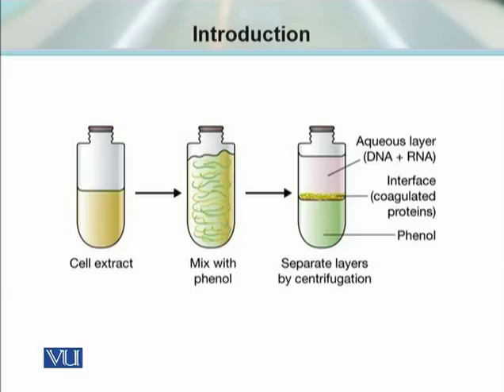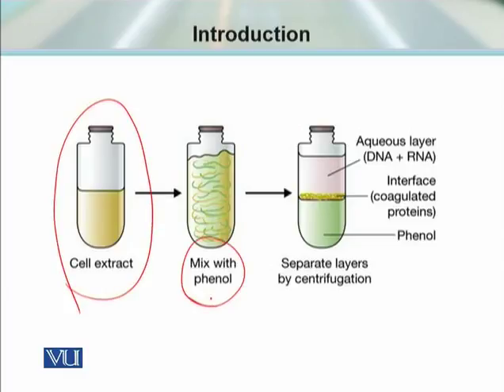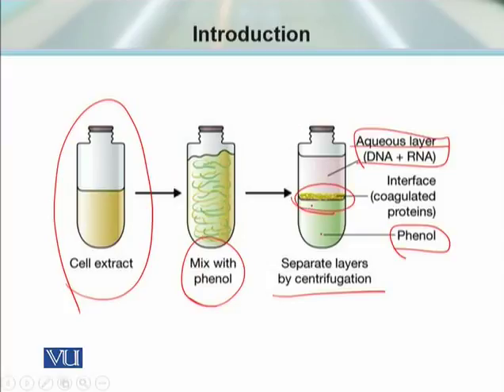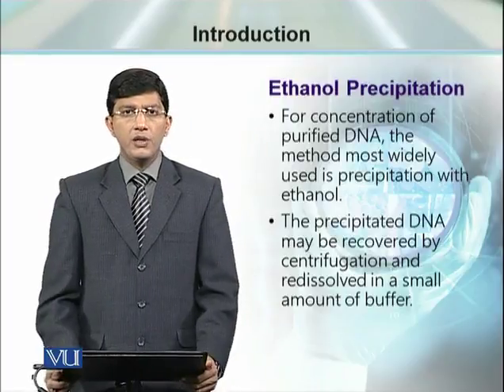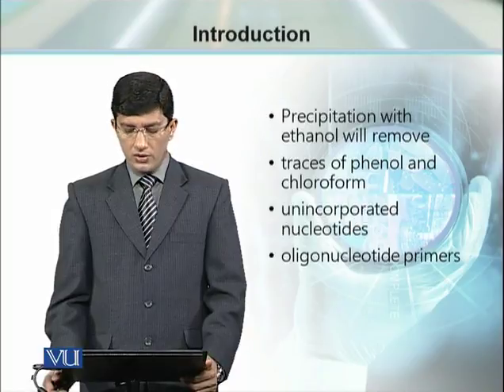BT734_Topic043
Topic: 43